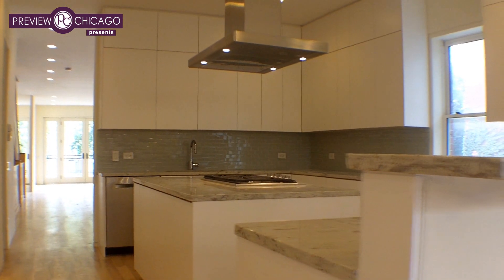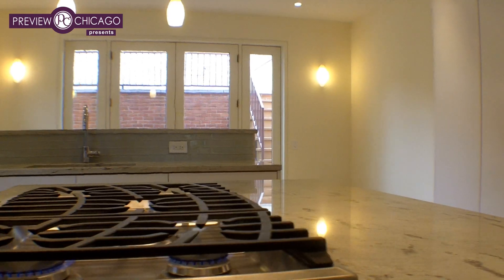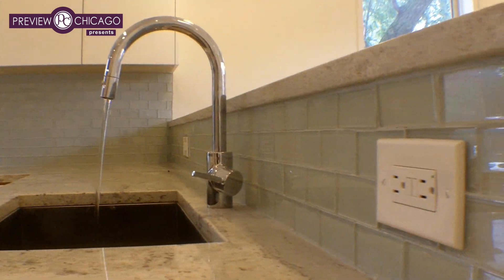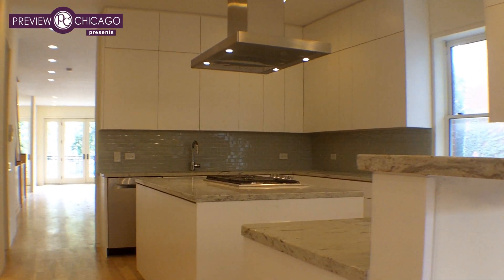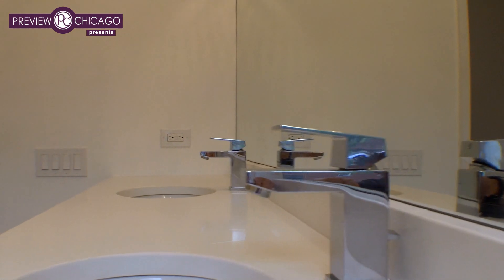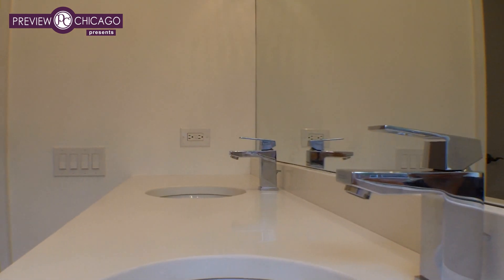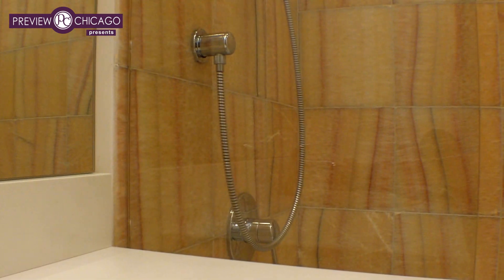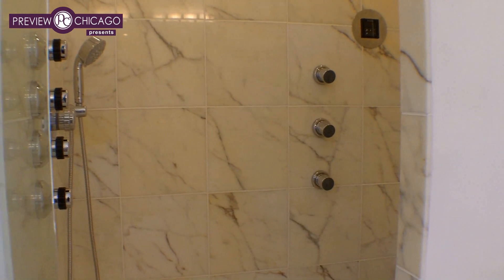4200 N Whipple FINAL